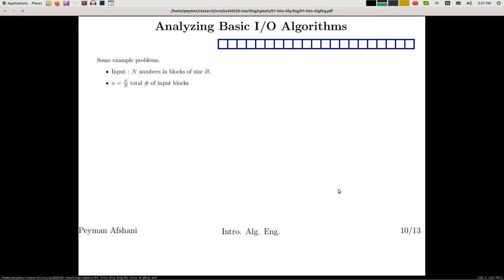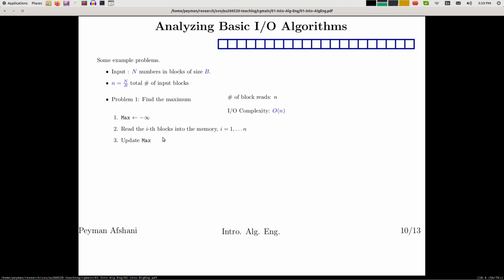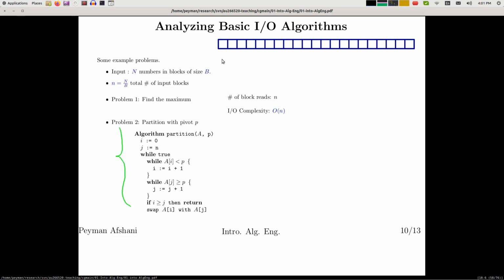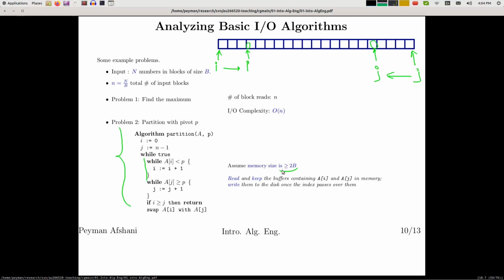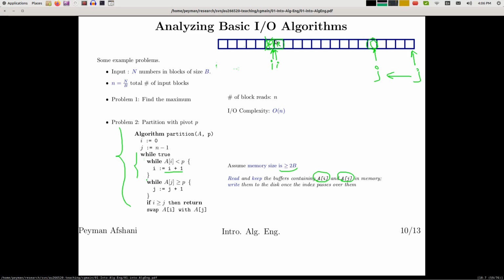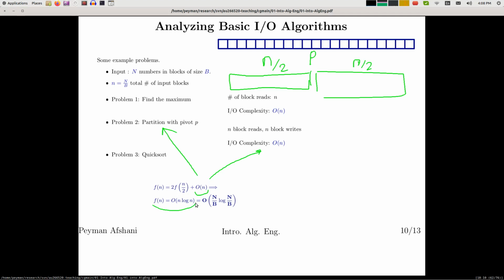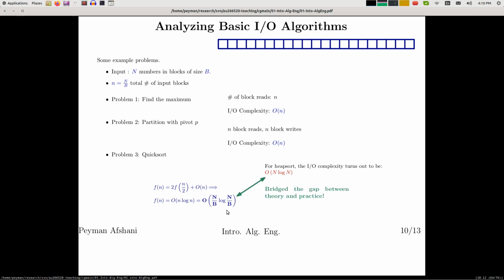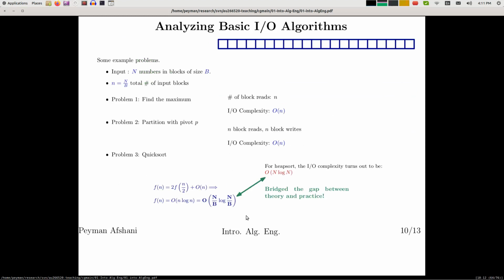12 Alg Eng Analysis of max, partition, and quicksort in I/O model